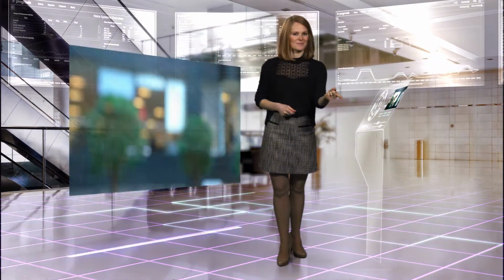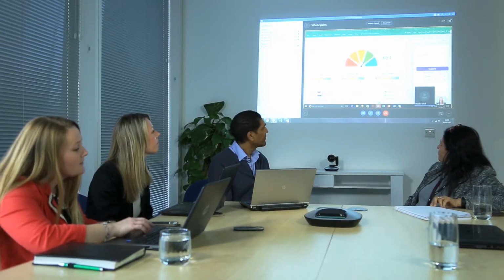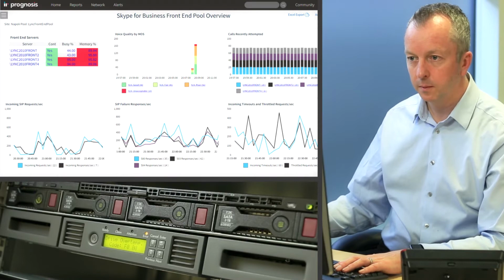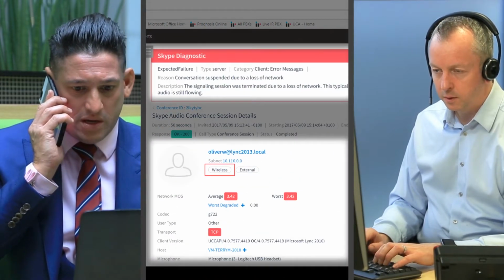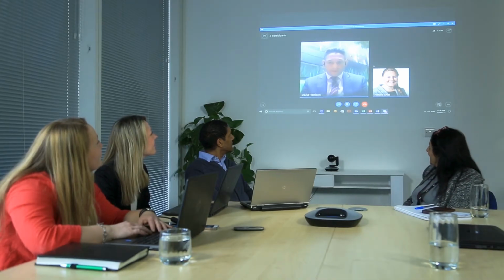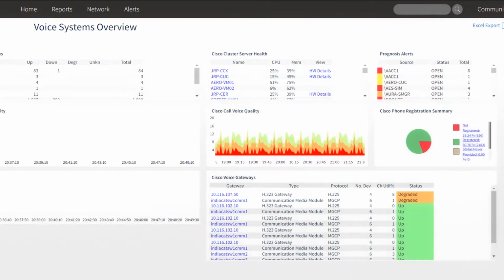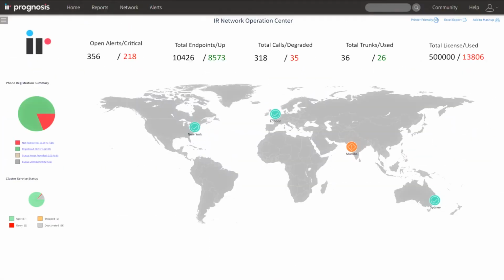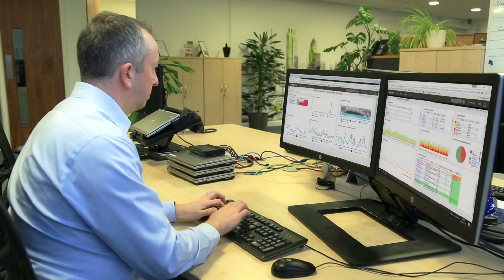BT One Cloud Monitoring with IR Prognosis